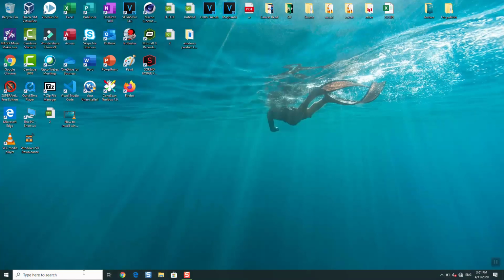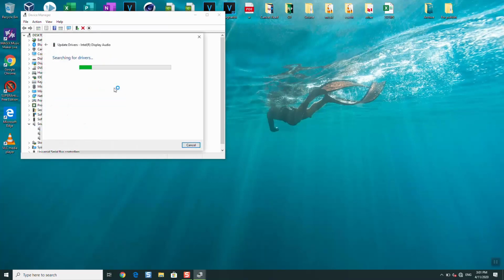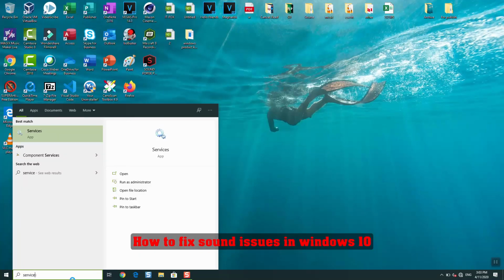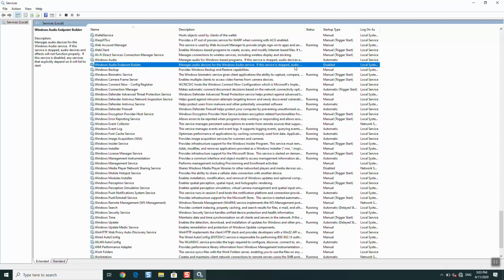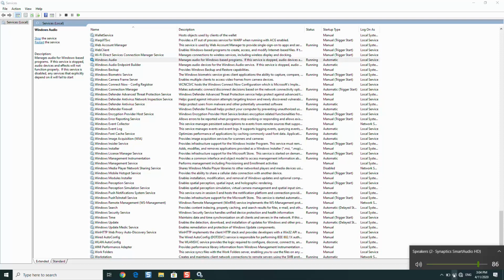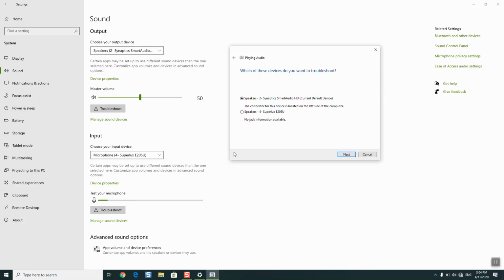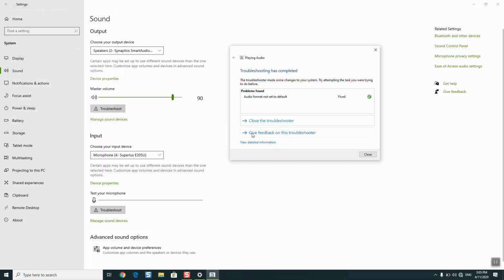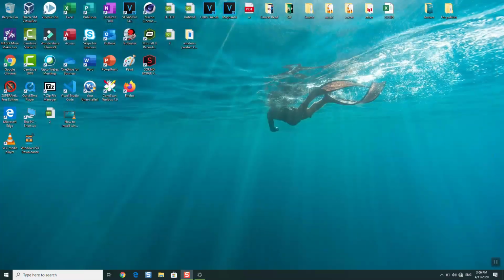How to fix sound not working - Windows 10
In this video I will show you how you could fix the sound which is not working in windows 10 computer